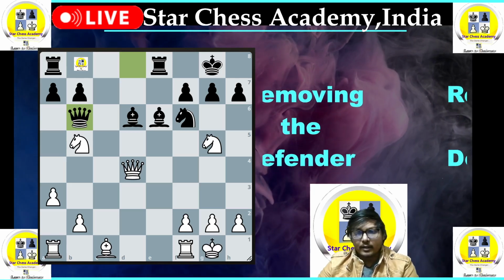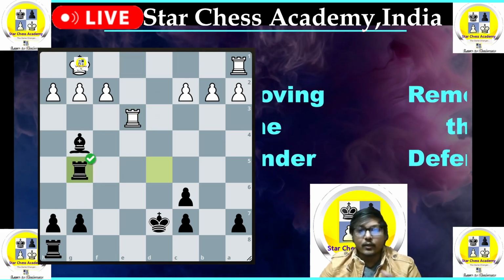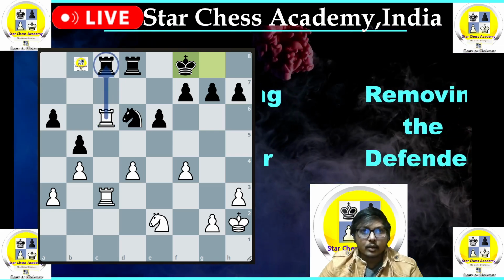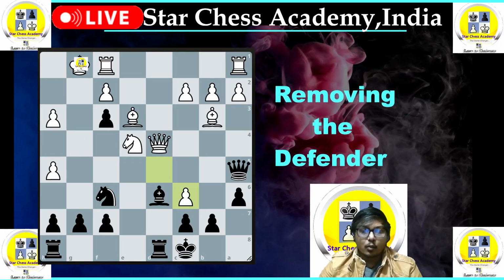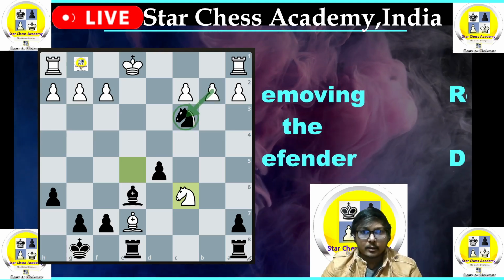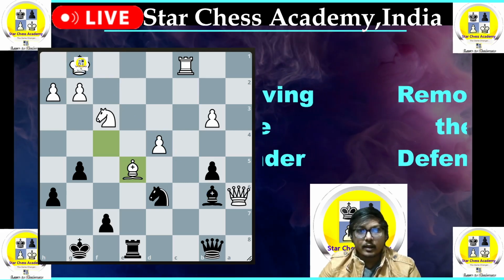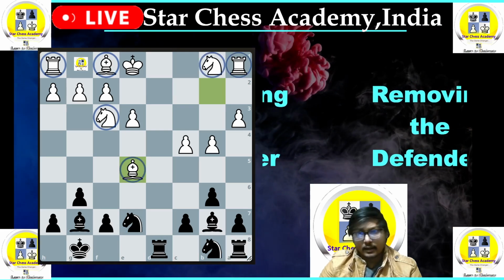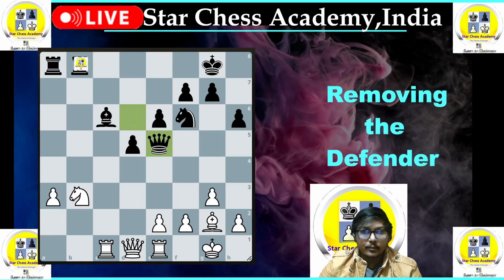How to Remove and Capture the Defender in Chess | Chess Tactics to Win Material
Removing the Defender | Chess Tactics to Win Material"
"How to Remove and Capture the Defender in Chess | Master Tactics"
"Winning Chess Tactics: Remove the Defender & Capture Pieces"
"Chess Tips: Removing and Capturing the Defender Like a Pro!"
"Dominate the Board: Removing the Defender Tactic Explained"

 Learn one of the most essential chess tactics - Removing the Defender! In this video, I’ll show you how to identify and eliminate the key defensive pieces of your opponent to capture high-value targets. This powerful technique will help you win material and outplay your opponents in no time! 🎯

Whether you’re a beginner or intermediate player, understanding how to remove and capture defenders will take your chess strategy to the next level.

Removing the defender chess
Capturing the defender tactic
Chess tactics for beginners
Chess strategy tips
Chess tricks to win
How to improve in chess
Chess tips for intermediate players
Learn chess tactics
Chess winning strategies
Best chess lessons
"Star Chess Academy" is a YouTube channel dedicated to bringing you the best chess content on the internet. The channel is focused on teaching beginners the basics of chess and helping experienced players take their skills to the next level. Our expert instructors provide step-by-step guidance on opening strategies, tactics, and endgame techniques, as well as analysis of famous chess games.